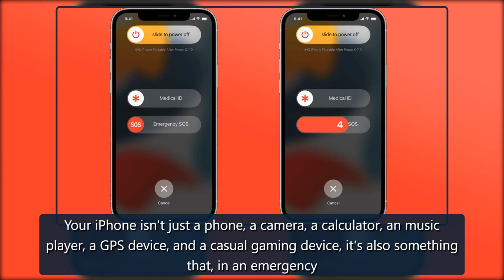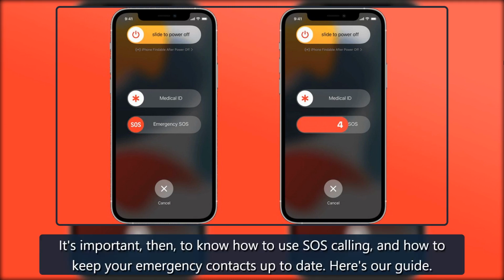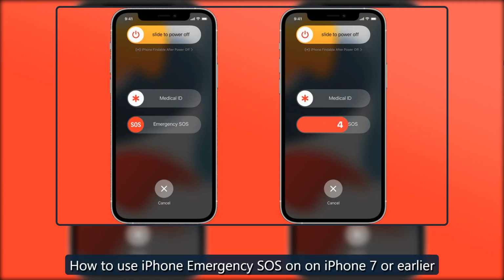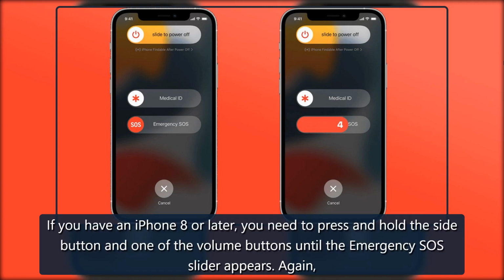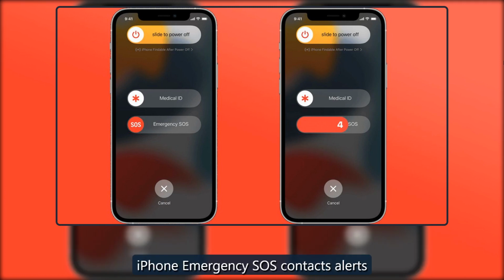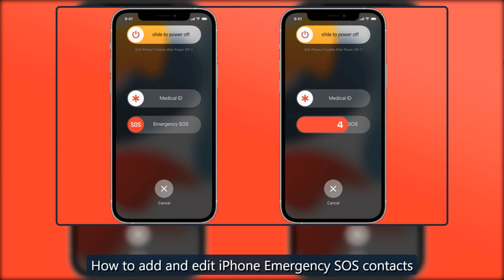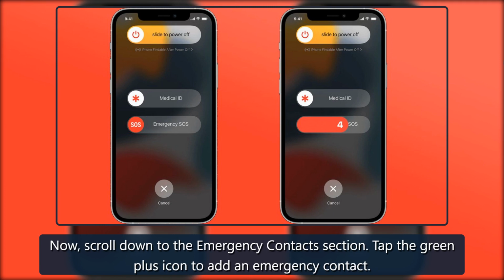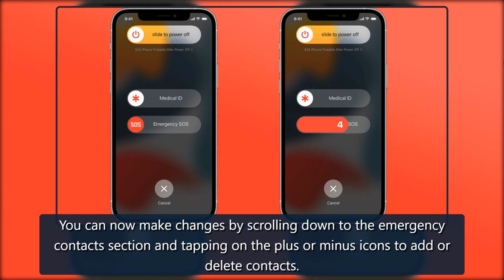How to change your iPhone Emergency SOS settings